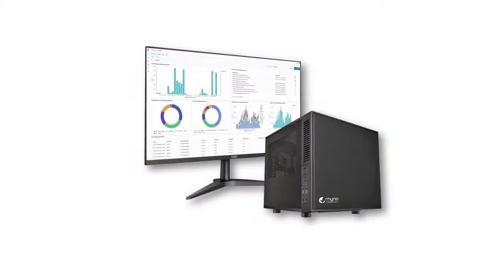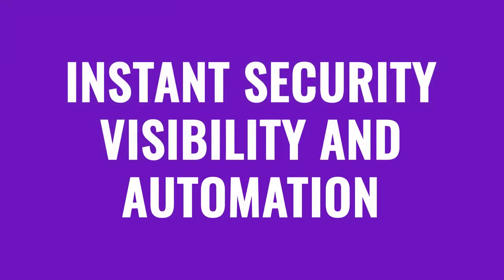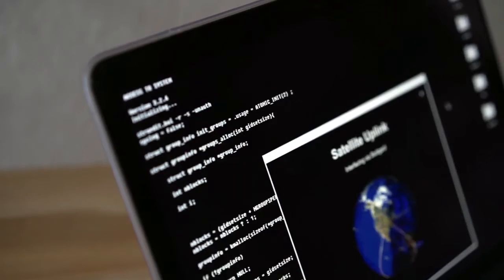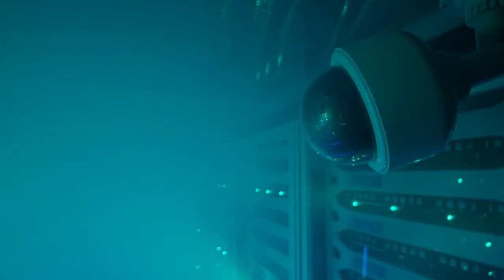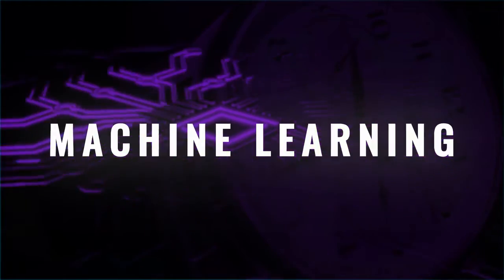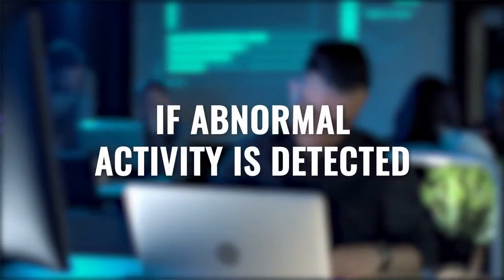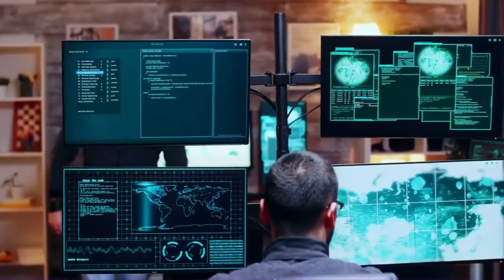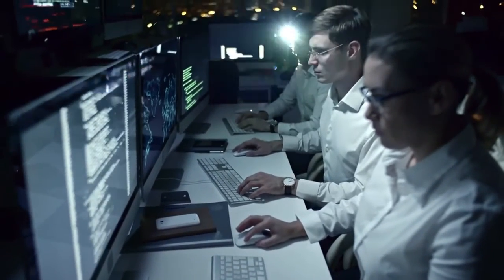What is Managed Detection and Response?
Most Security Operations Centers focus on known threats, which means as threats evolve, incidents can go undetected and unmitigated for months and even years.

A Managed Detection and Response service acts as your virtual security team, providing 24/7 detection and response in your environment for a convenient monthly fee.

Most MDR solutions:

- Provide incident detection and response on networks, applications, endpoints, and assets within your organization, including those in the cloud.

- Are more than than just another piece of tech. MDR is powered by cyber security analysts who understand attack patterns and can analyze threats and vulnerabilities thoroughly through threat hunting.

- Provide fast resolution to threat containment, mitigation, and remediation.

- Offers a team that lives and breathes security to help you solve your toughest security issues and provide a guided response.

Check out RhynoGUARD Managed Detection and Response